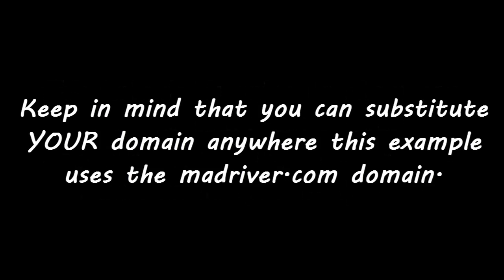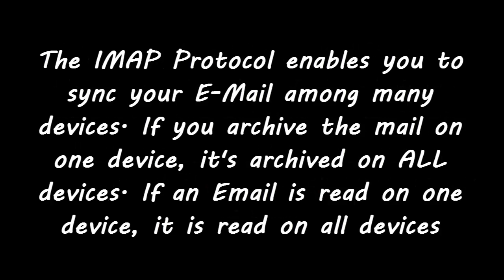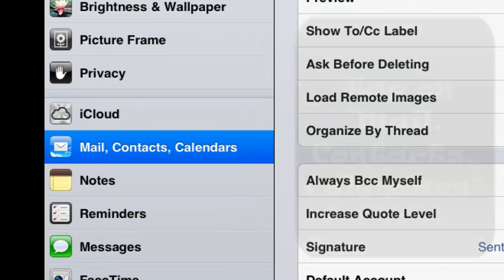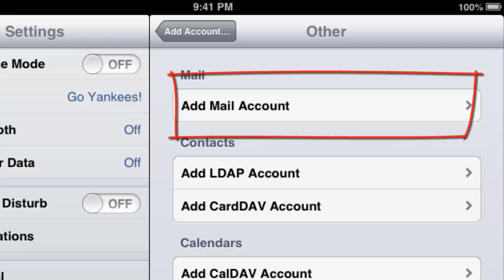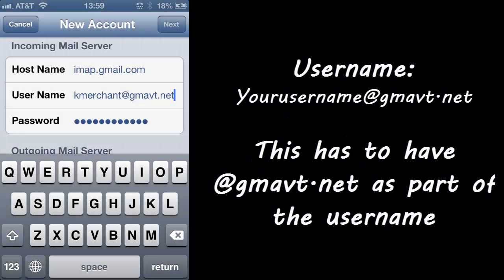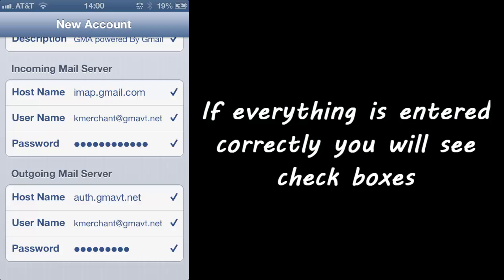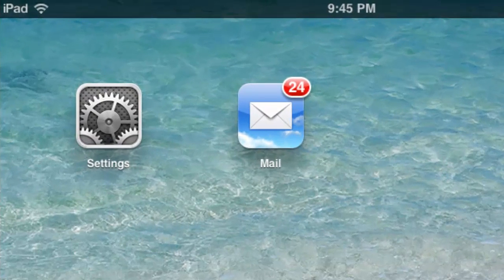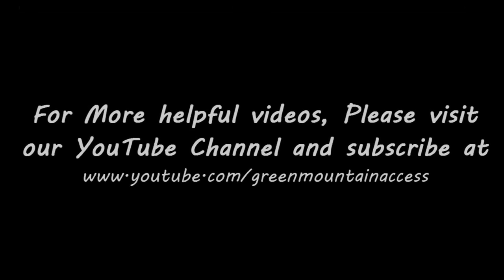Setting up an Iphone and/or Ipad Using your own domain or Madriver.com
Here's an updated procedure for IPad and Iphone config using GMA's using the IMAP Protocol.